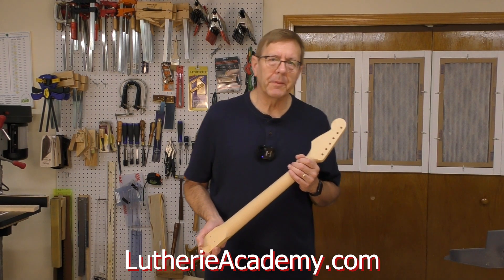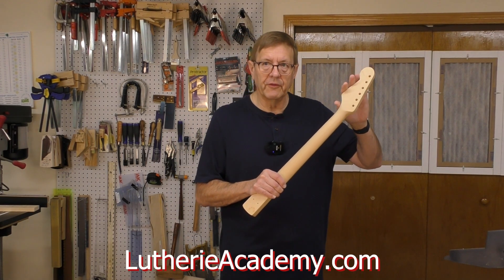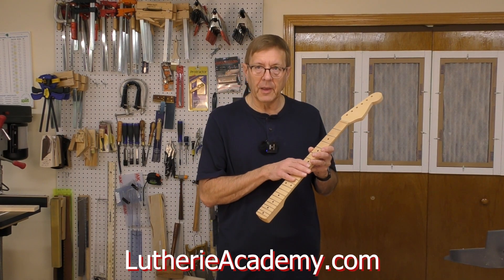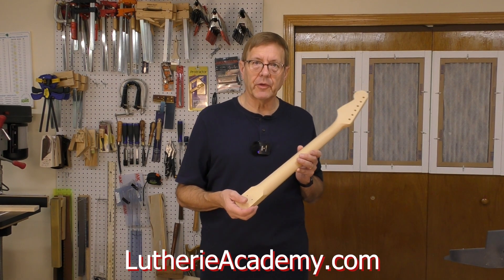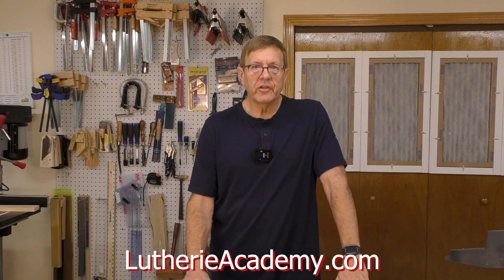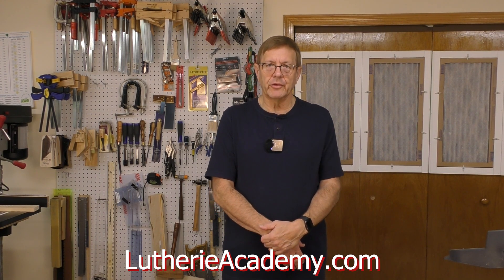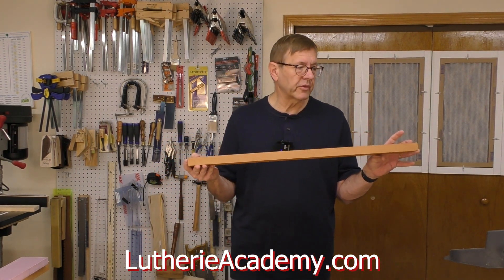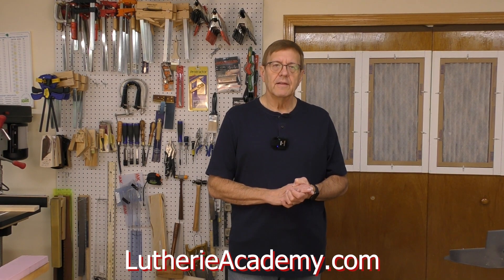Making an electric guitar neck with CNC course- Intro and Overview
In this online course available at the Lutherie Academy, Bob Mizek of Roberts Luthiery, shows how to make an electric guitar neck using CNC. This is the intro and overview to the course.